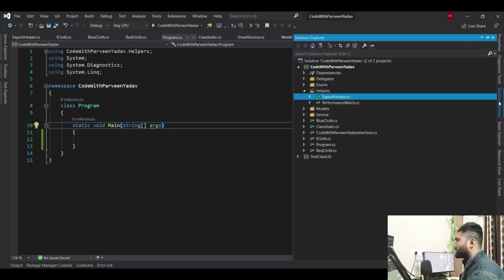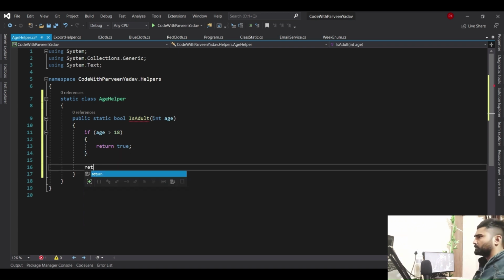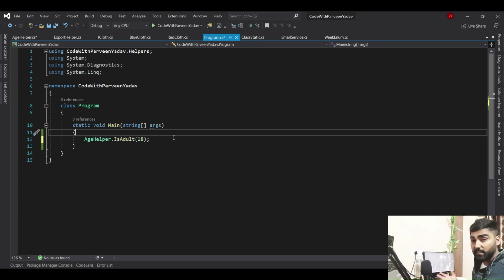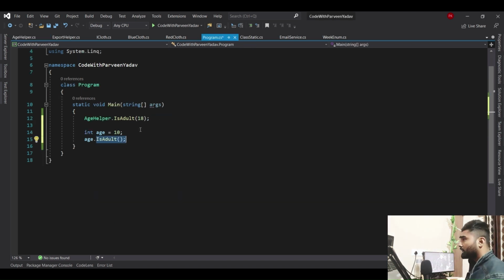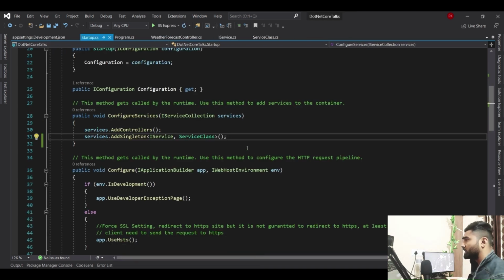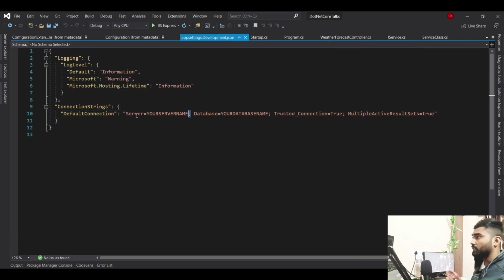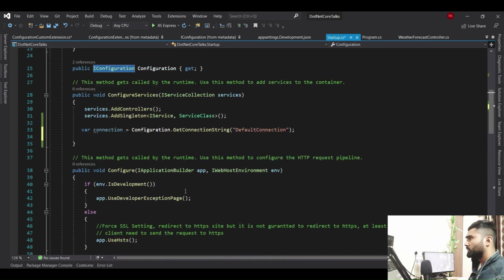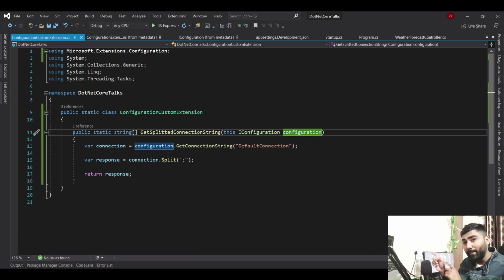Different use cases when to use C Sharp Extension and Helper Methods | Dotnet | Helper vs extension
in this video, I am talking about different use cases when we should make helper class and when we have to go for Extension Method. I have taken real life examples so once you complete this session you are going to be a PRO in dot net c sharp Helper  and Extension concept | Extension vs Helper in C Sharp